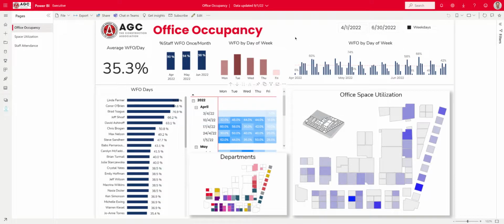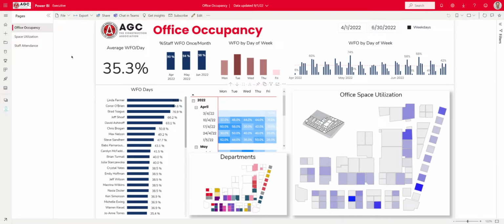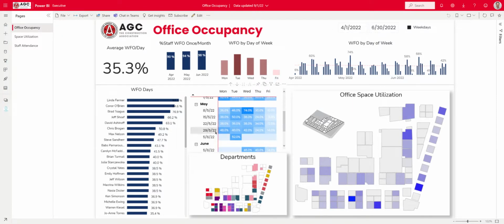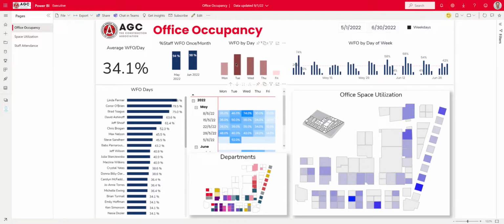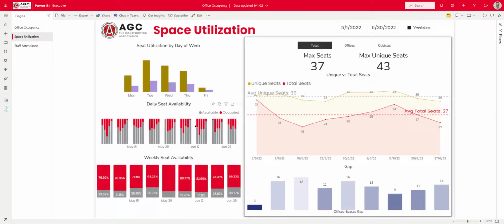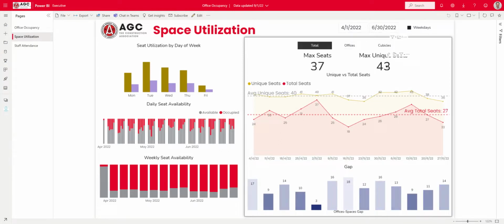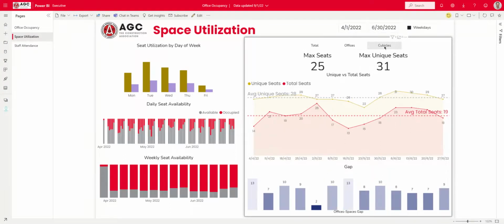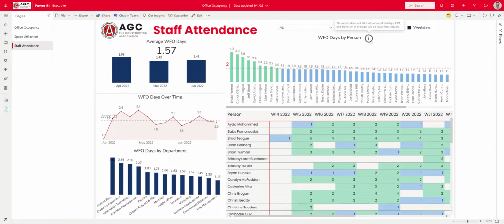Office Occupancy Report